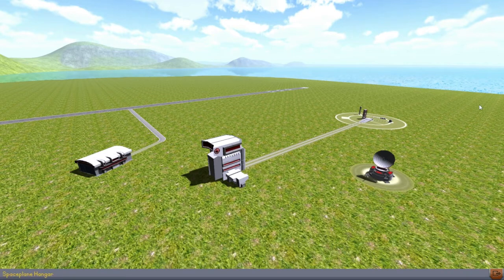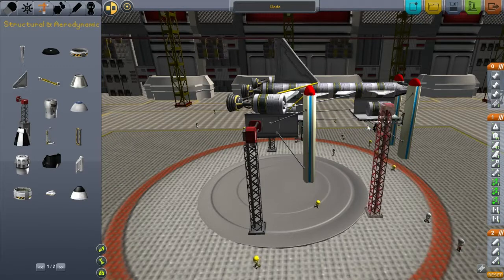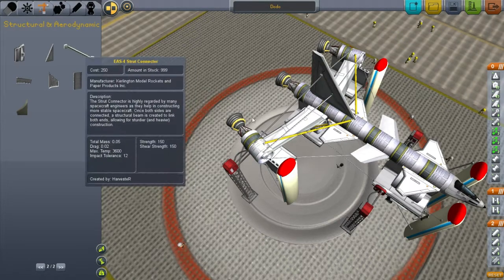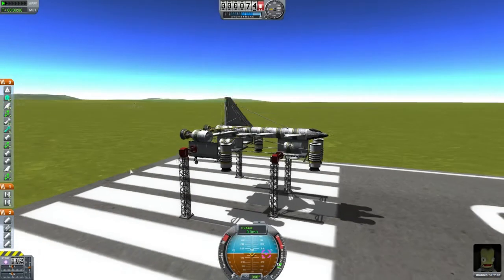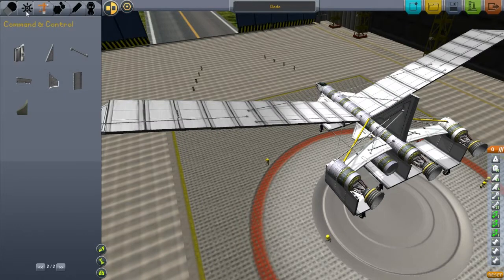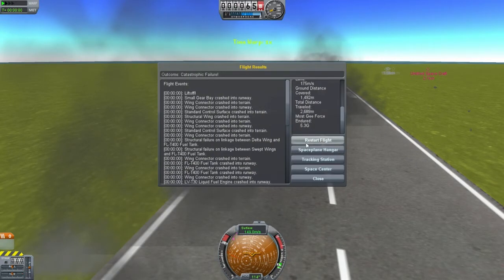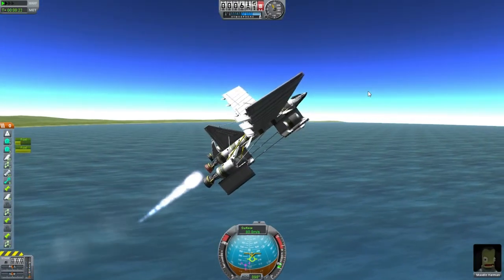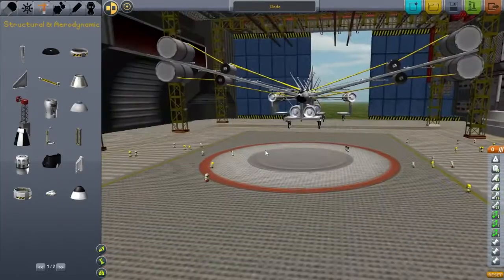Kerbal Space Program - Modifications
Continuing from Episode 1, I attempt to modify and improve the Dodo